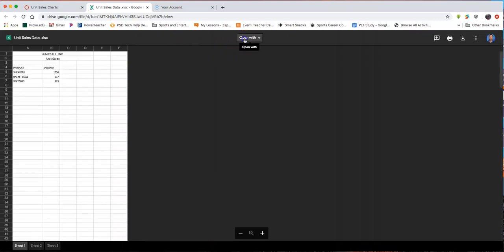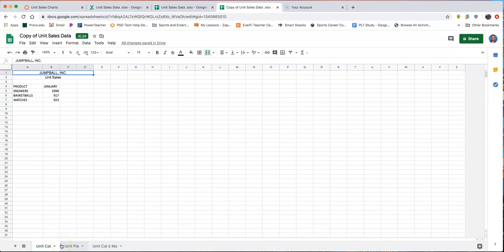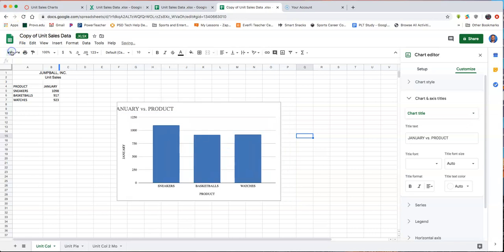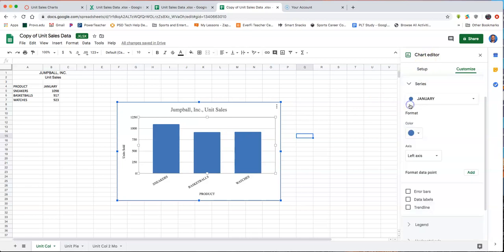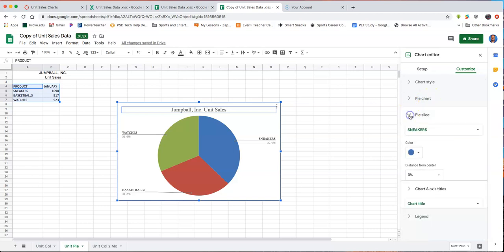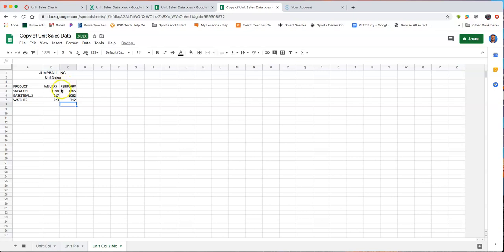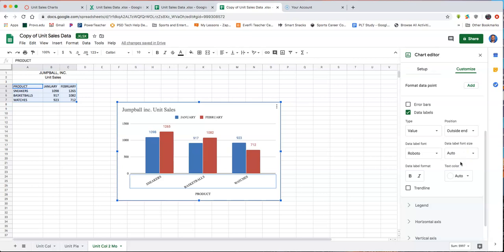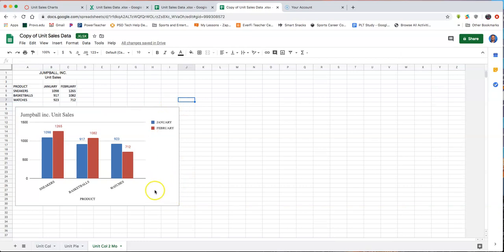Unit Sales Chart for Google Sheets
Instructional Video to go with Unit Sales Chart assignment for Google Sheets